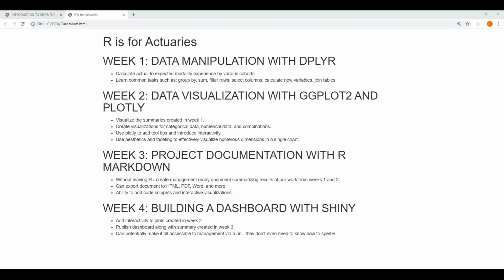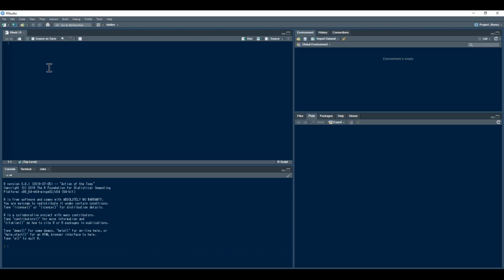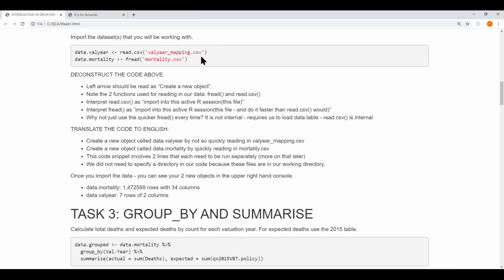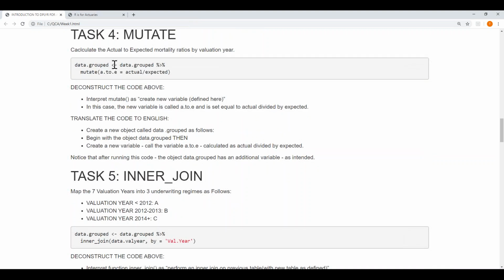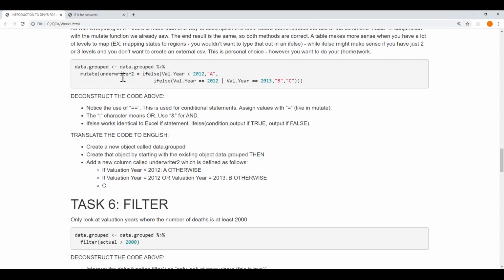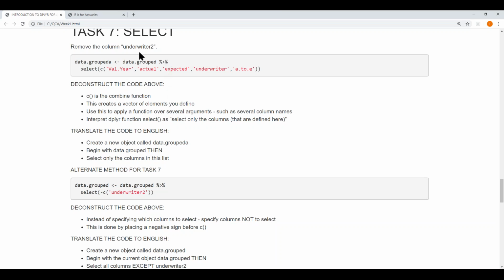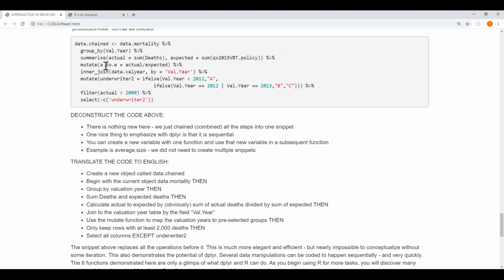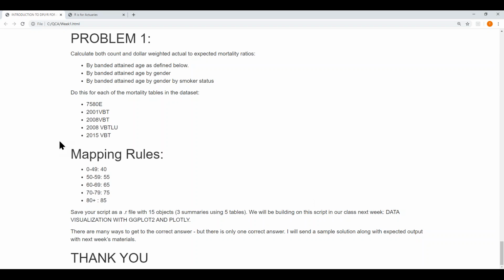R is for Actuaries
First of a 4 part series.  Learn the 1% of R that can accomplish 90% of actuarial work.  This lecture focuses on data prep with dplyr.